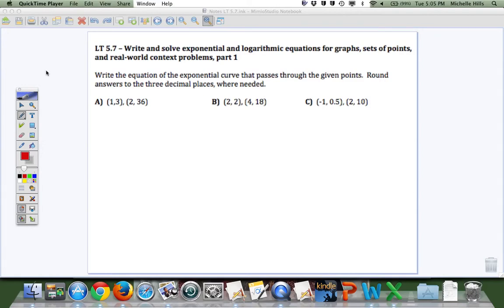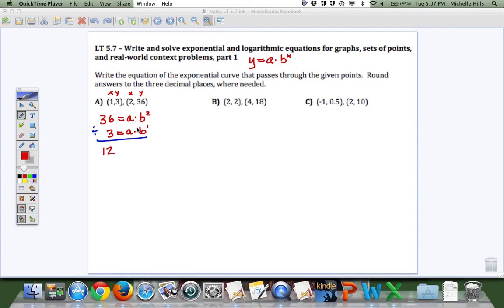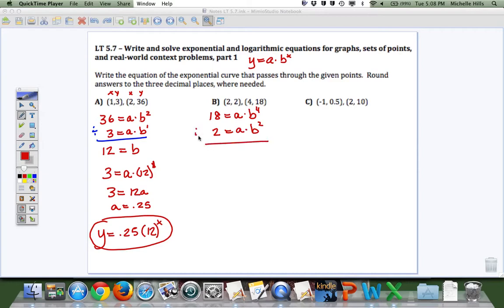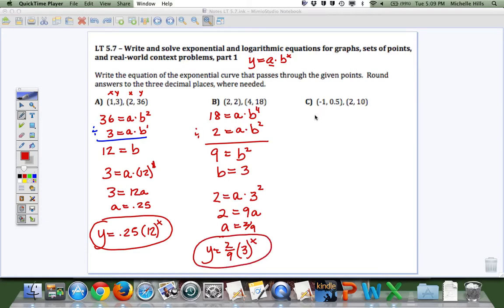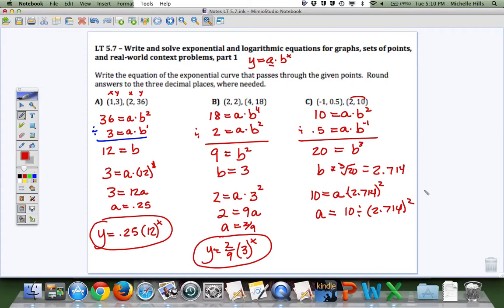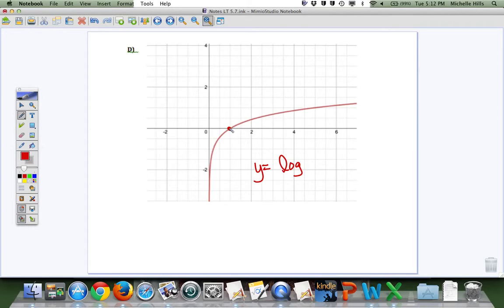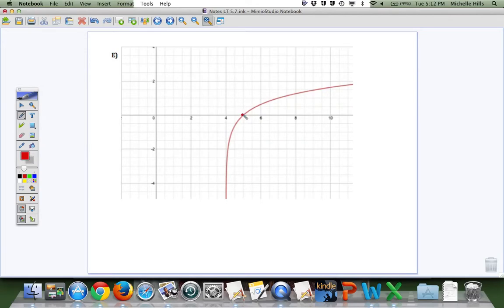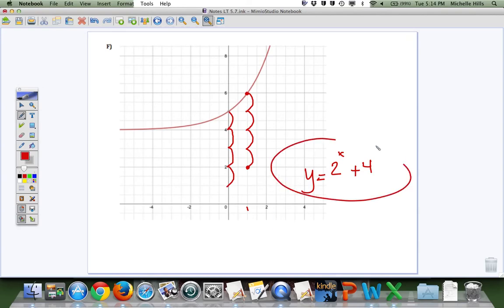Adv. Alg. Notes LT 5A7, part 1